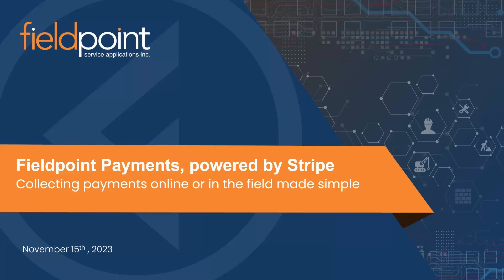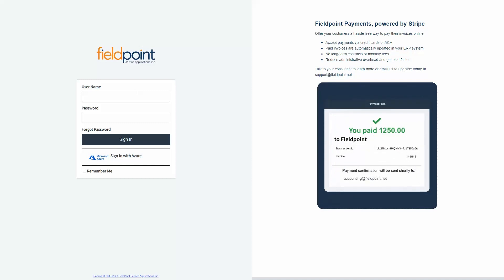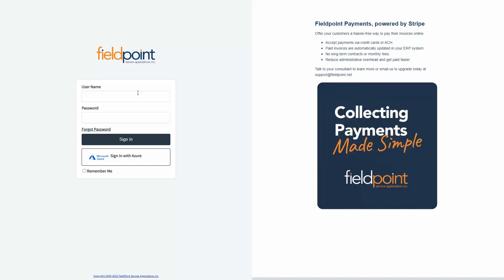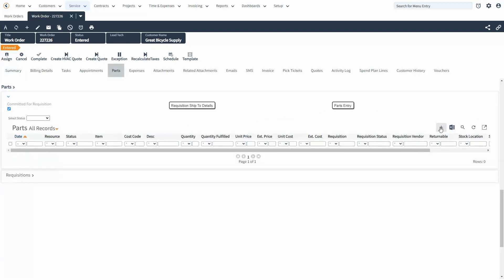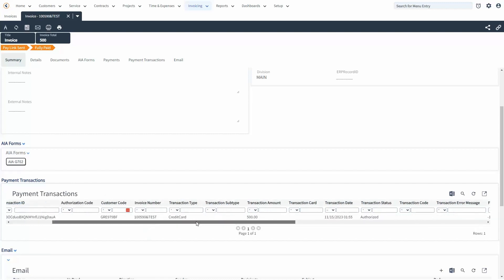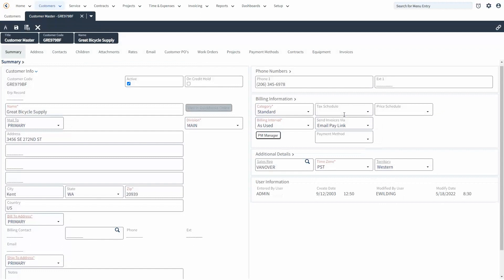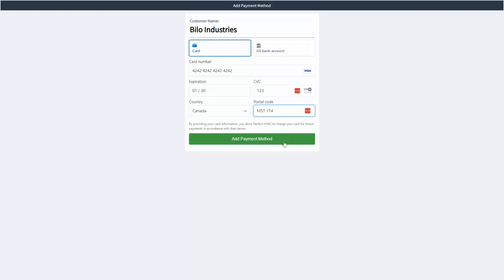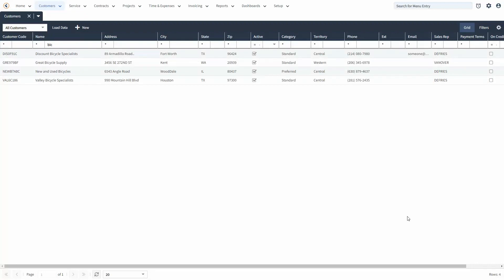Fieldpoint - Payments Webinar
Fieldpoint has launched their new feature with Payments.  Once a full payment has been made on that invoice, quickly export the payments to your ERP and accounting system, such as Microsoft Dynamics GP, NetSuite, QuickBooks Online, Microsoft Dynamics 365 Business Central and Microsoft Dynamics NAV to finalize payments. Learn here about you can implement payments.

Fieldpoint is an enterprise field service and project management job costing system. The application is fully web-based responsive in design so it runs on any device. Technician resources in the field,  specific mobile applications for Apple and Android for both phones and tablets is also available.